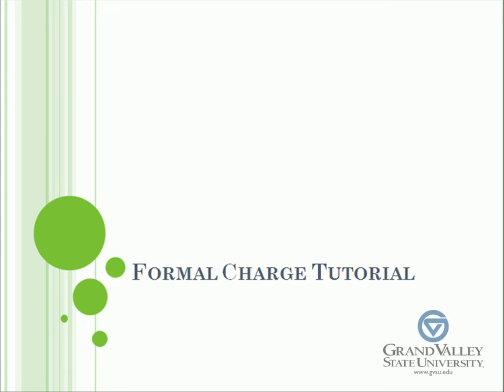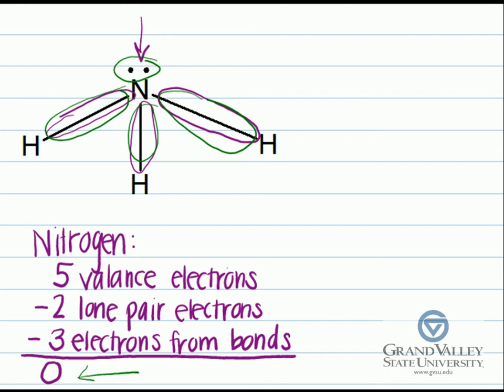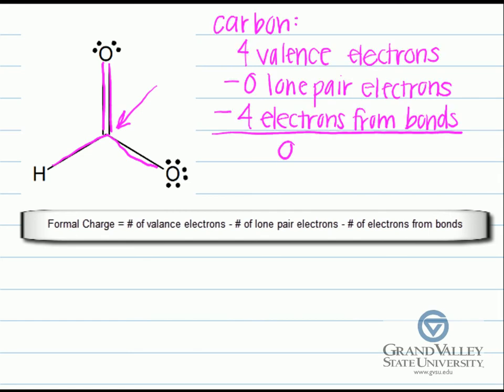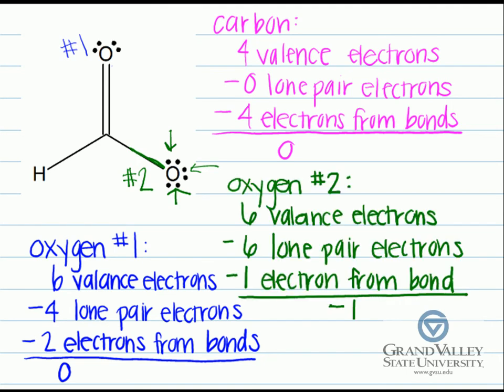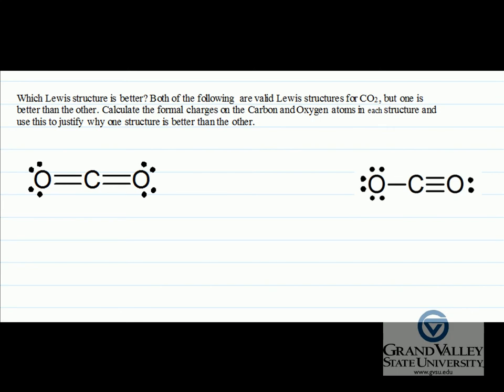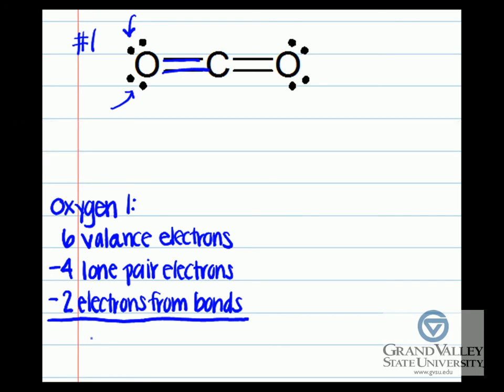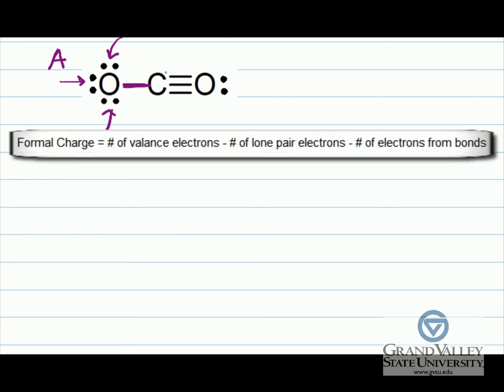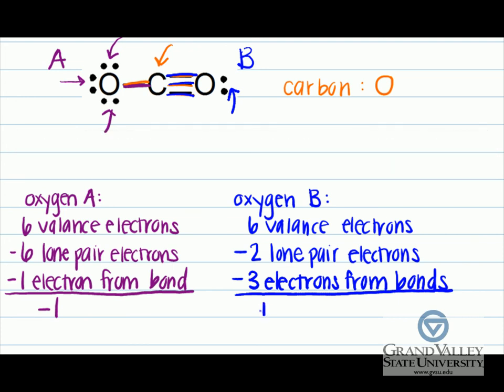Calculating Formal Charge